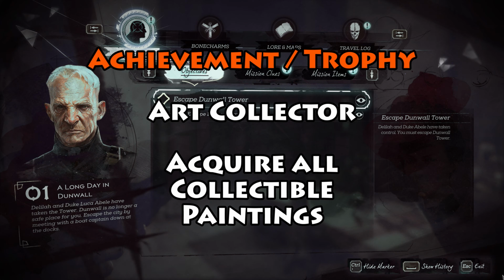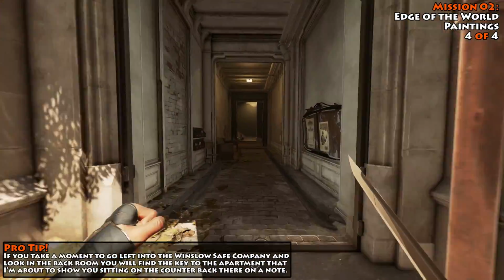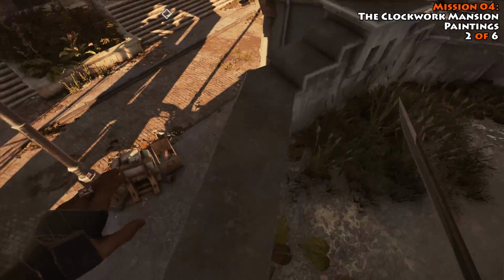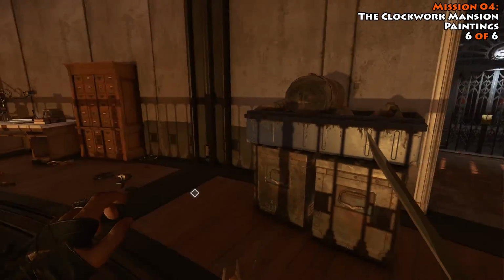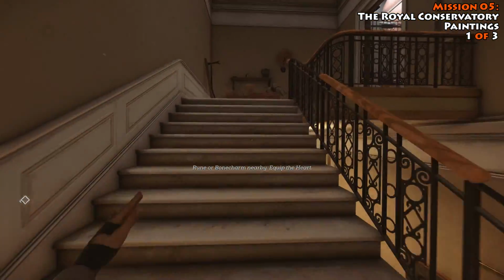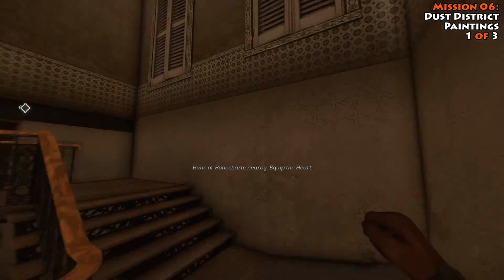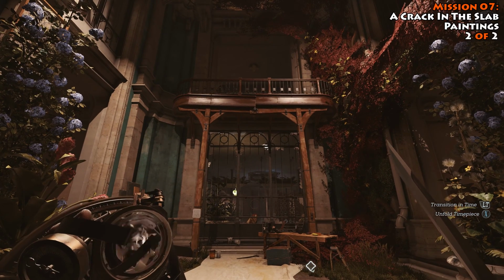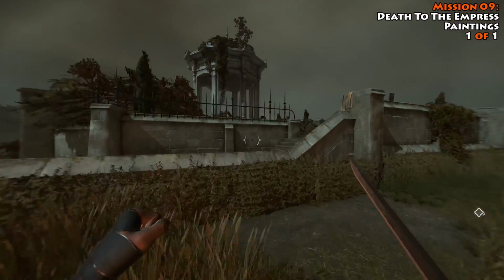Dishonored 2 - Art Collector - Achievement / Trophy (All Paintings)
A full guide to Dishonored 2's Art Collector achievement.  I'll show you where to find all of the collectible paintings that you'll need to pick up to get the Art Collector trophy.  There are 27 paintings in all for you to collect.

[0:10] 1 - 2 (Mission 01 - A Long Day in Dunwall)
[0:57] 3 - 6 (Mission 02 - Edge of the World)
[3:32] 7 - 9 (Mission 03 - The Good Doctor)
[5:04] 10 - 15 (Mission 04 - The Clockwork Mansion)
[10:15] 16 - 18 (Mission 05 - The Royal Conservatory)
[13:51] 19 - 21 (Mission 06 - Dust District)
[15:59] 22 - 23 (Mission 07 - A Crack in the Slab)
[17:59] 24 - 26 (Mission 08 - The Grand Palace)
[19:42] 27 (Mission 09 - Death to the Empress)

I try to get back to everyone who takes the time to comment.